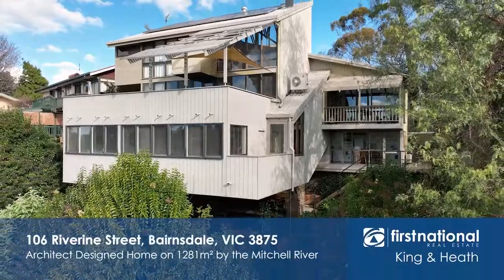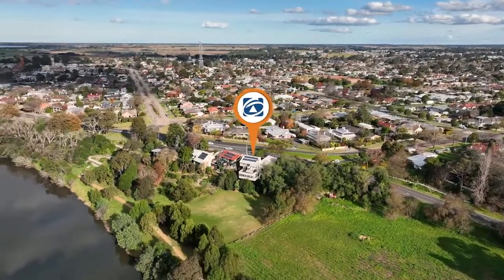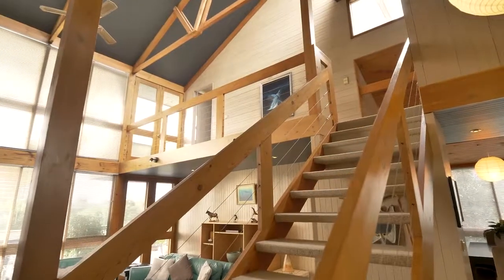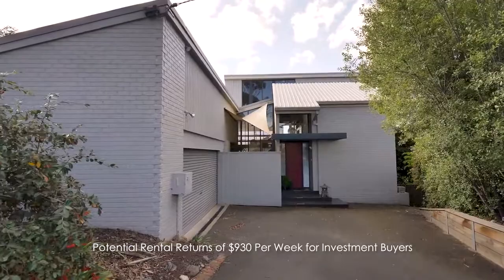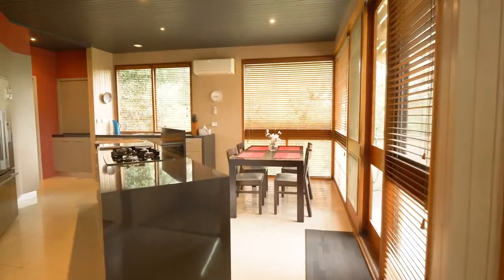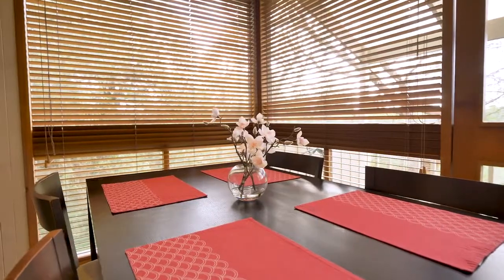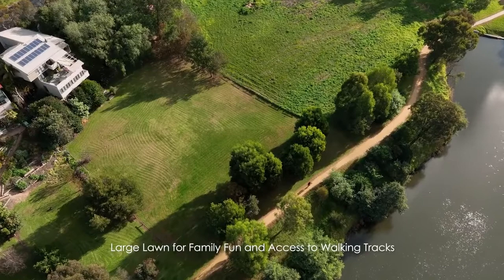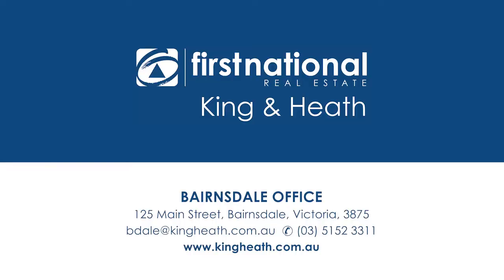106 Riverine Street, Bairnsdale - For Sale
REMARKABLE ON RIVERINE STREET
This remarkable property on Riverine Street is architecturally designed and spread across 3 north facing levels that offer both Owner Occupiers and Investors a home with a versatile floor plan and provides a spacious, comfortable and convenient way of living. Positioned within a short walk to Bairnsdale's CBD and the Mitchell River it is a prime position that will be the envy of many. On entering this unique property via the ground floor you will admire the cathedral ceilings and be drawn to the outdoor entertaining deck. This floor offers a renovated kitchen featuring quality appliances, butlers pantry, appliance cupboard and plenty of options for storage. An abundance of choices when it comes to entertaining with the formal dining room, cosy lounge, separate theatre room and spacious outdoor living on the north facing deck. On the lower ground floor you have the option of a separate apartment with 3 bedrooms, large family room, bathroom, gym and kitchenette with laundry facilities. This level provides the option of entry off the street, enabling it to be leased separately to the main dwelling with an estimated return of $380 per week. The 1st floor and ground floor has the potential rent return of $550 per week with 3 bedrooms, 2 bathrooms and many choices for living and entertaining. Other quality features include ducted gas heating, 4 split systems, solar panels and plenty of storage options. Easy secure access into the property with remote drive through double garage which provides extra storage and workshop. Enticing spacious lawn area which is adjacent to the Mitchell River and offers plenty of room for family fun. Plenty of options with the convenient location, maybe a kayak in the Mitchell River or a quick stroll to brunch or the well needed coffee. A 99 year lease on the west side of the property provides you with options for extra parking or storage.